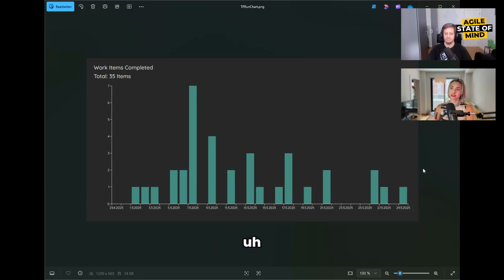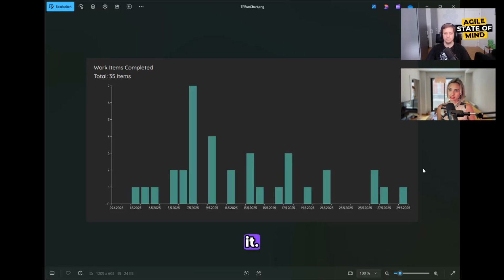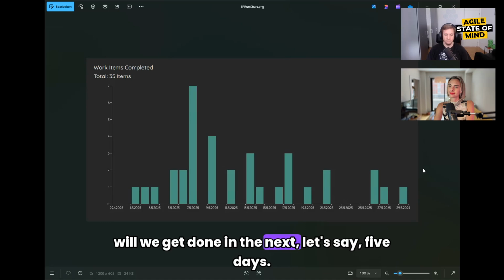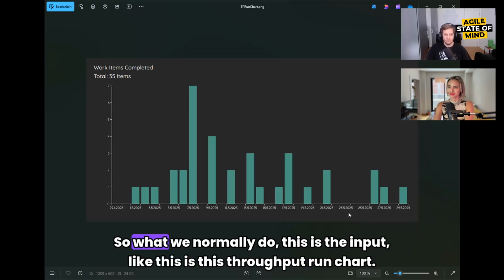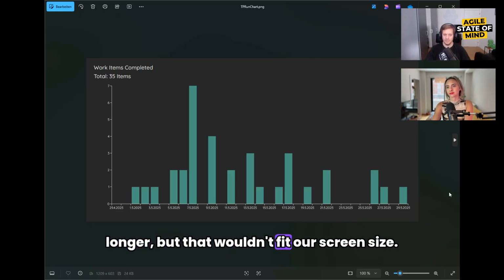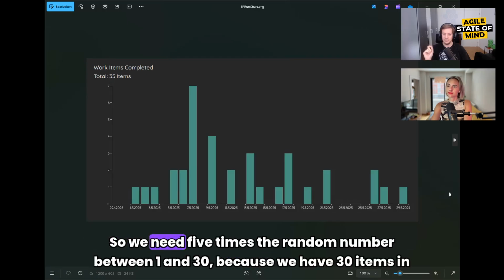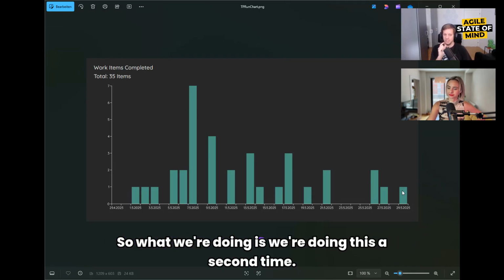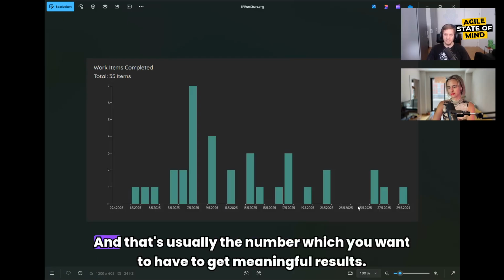Forecasting Sprints & Features | Simulation Explained in Monte Carlo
Key Takeaways:
- Monte Carlo simulations - how does that work
- Predicting items done based on date - Sprint forecasting
- Predicting when a given number of items will be done - Feature forecasting